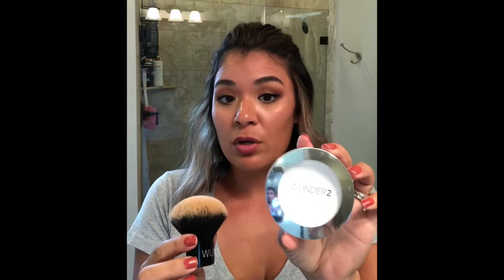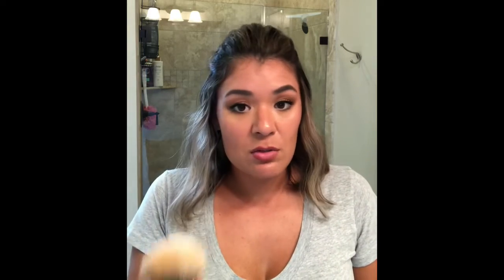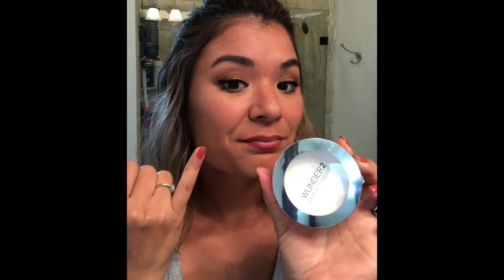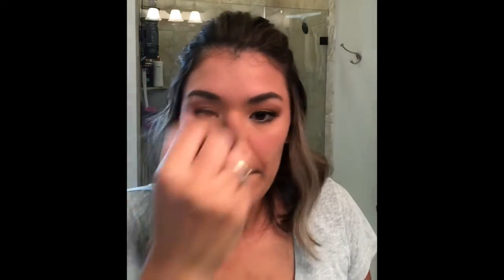Product Review: Wunder2 Photo Finishing Powder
We’ve all seen the ads, and if you’re like me, you’re interested to try it but don’t want to waste money on some scam. Well, I’m here to spend the money on it and review it for you! Here is my honest review of Wunder2 photo finishing powder.